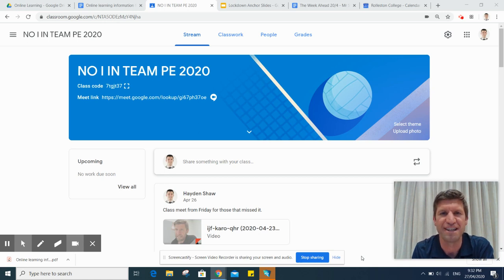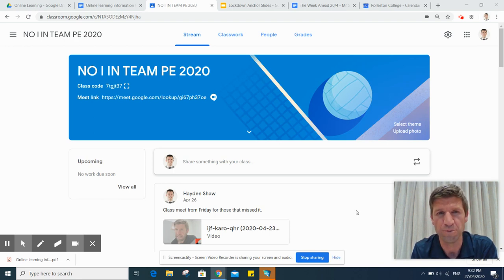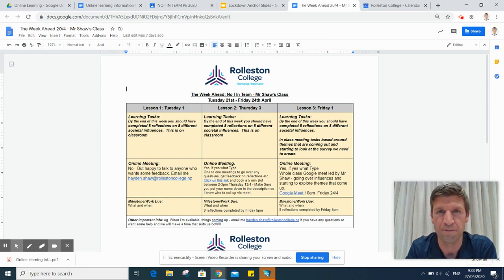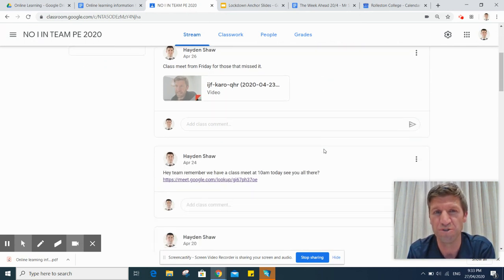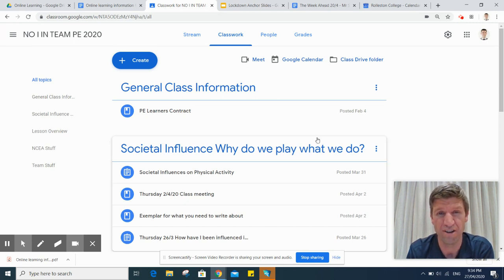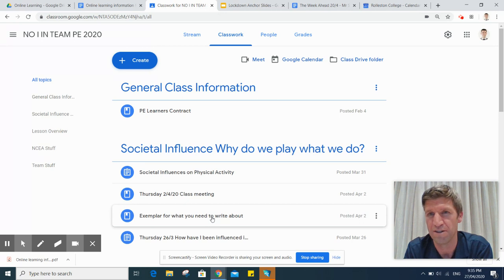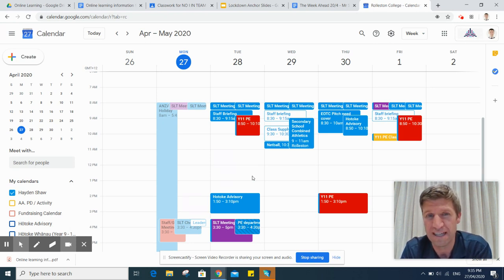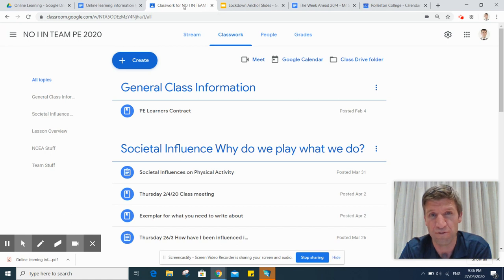Remote Learning - a guide for whānau to support learners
Mr Shaw guides us through the tools we are using for Remote Learning and how to best support your children.